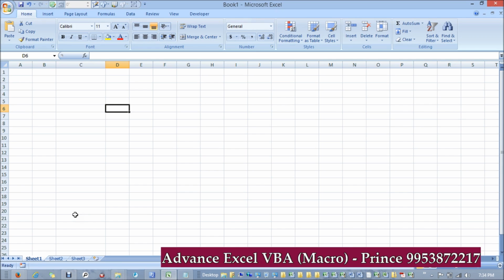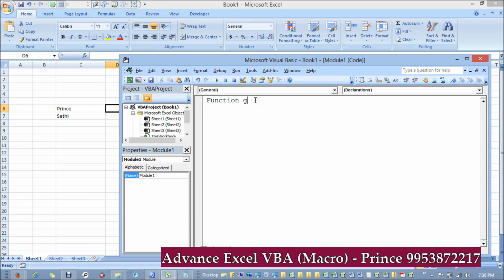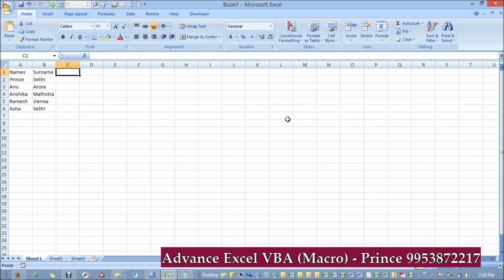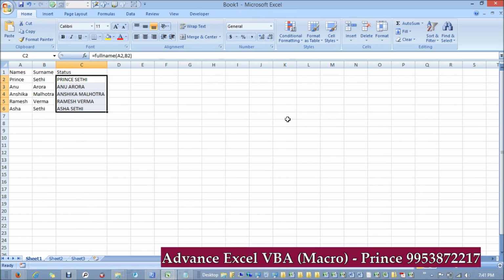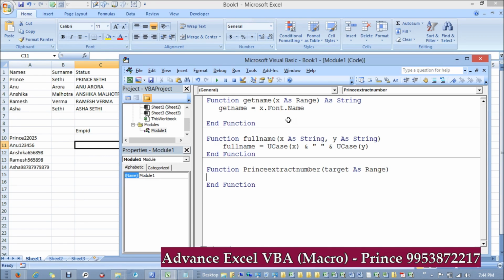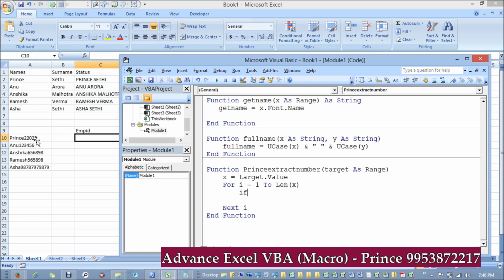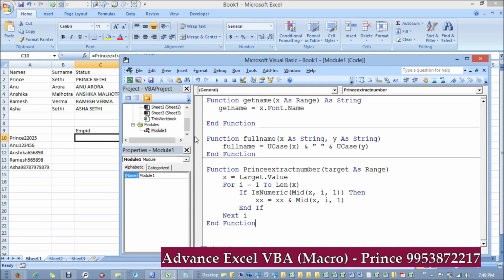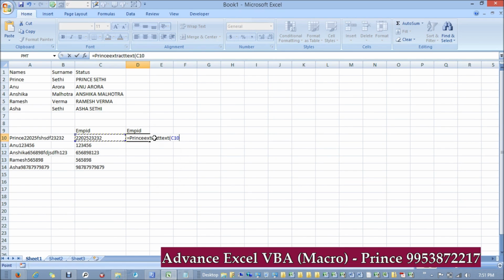10. Function Procedure-Part2